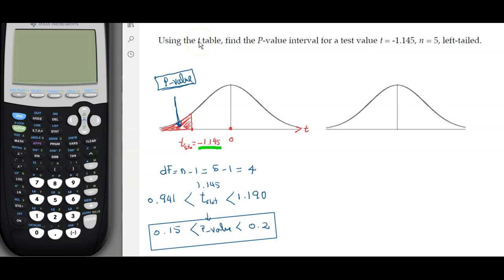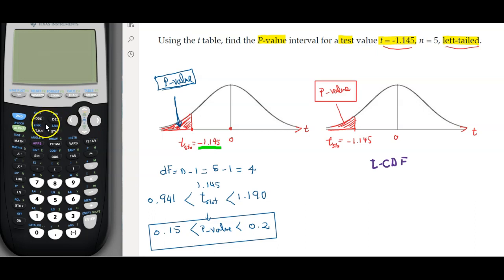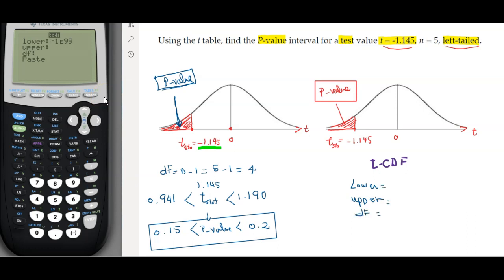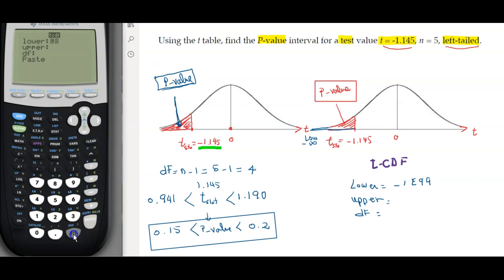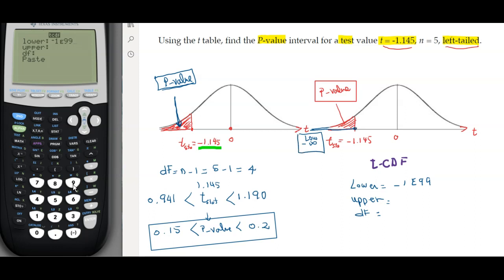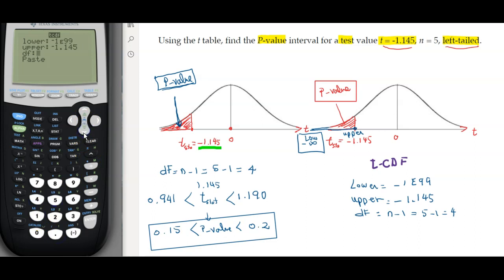Finding the P-value, using TI-84 calculator (Left tail).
Using the t table, find the P-value interval for a test value t = -1.145, n = 5, left-tailed.